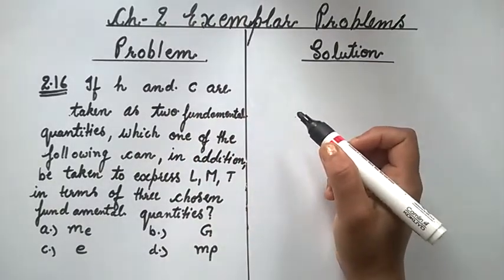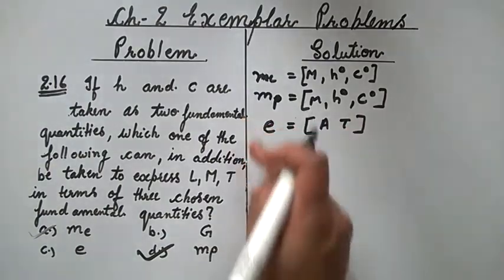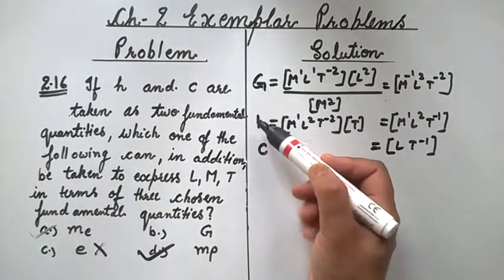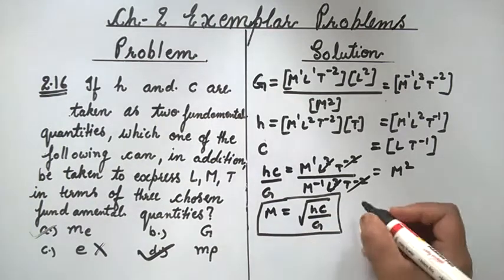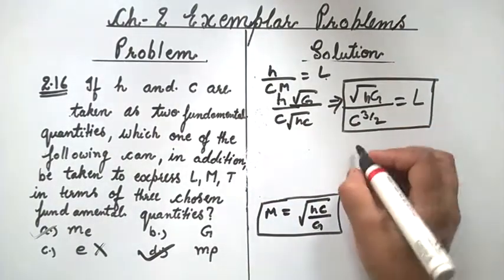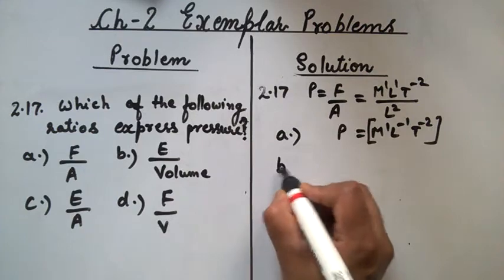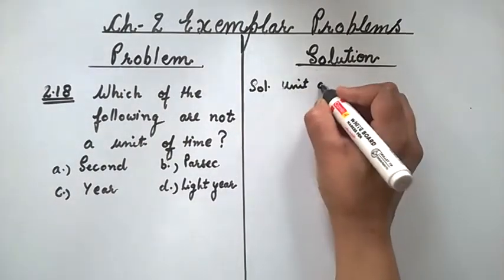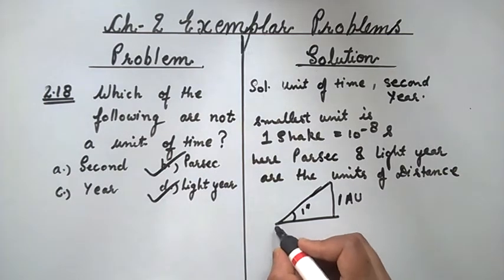XI Ch 2 Part - 10 Exemplar Problems with solutions (2.16 , 2.17 , 2.18) Units and measurement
In this video we will study about Exemplar problems and their solutions.
Q 2.16 If Planck's constant(h) and speed of light in vacuum(c) are taken as two fundamental quantities.
Let's start.